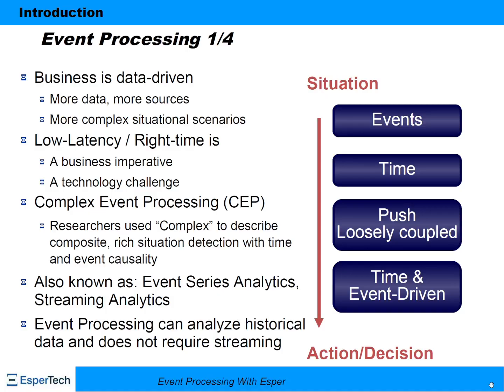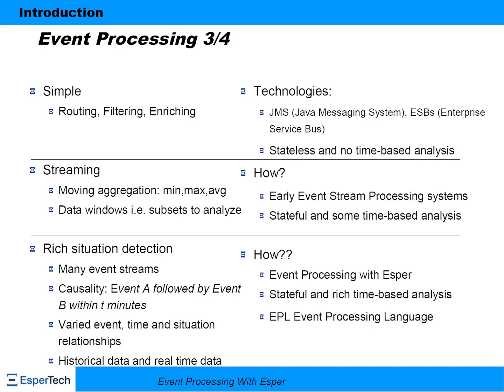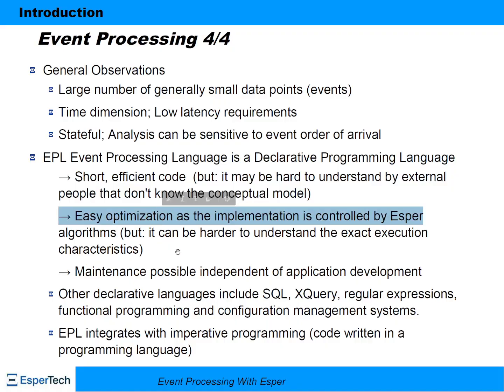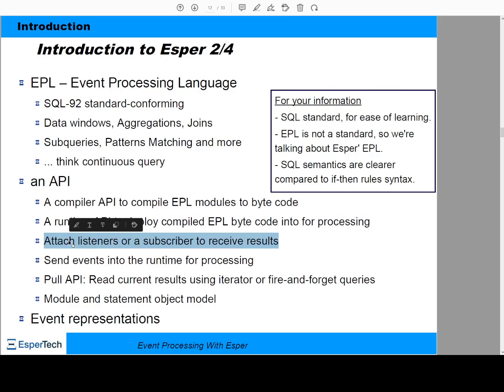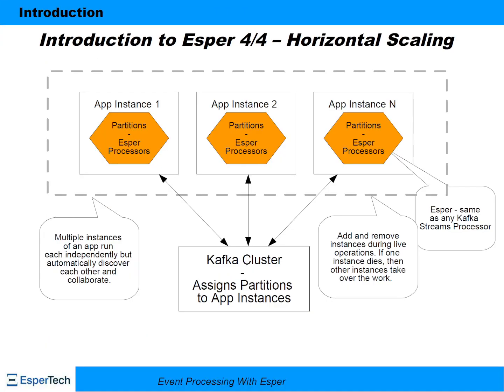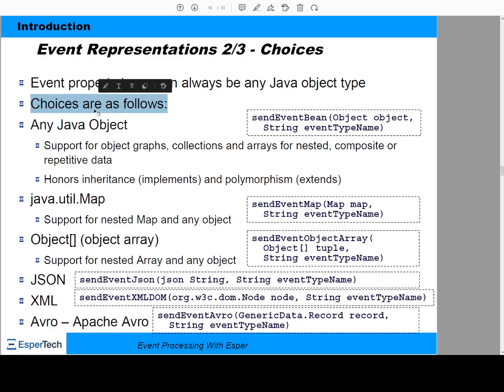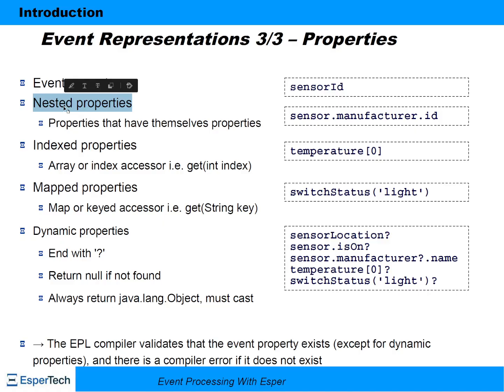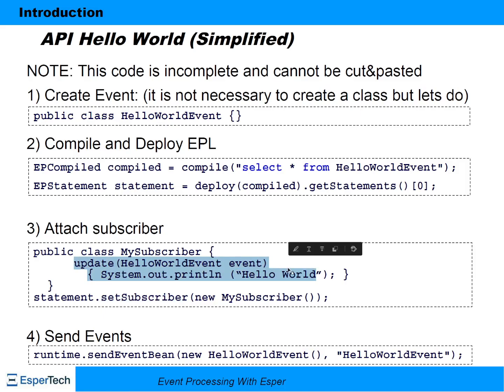Event Proc. Esper #2 Introduction - Hello World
This part is overview and provides a "Hello World" in event processing.